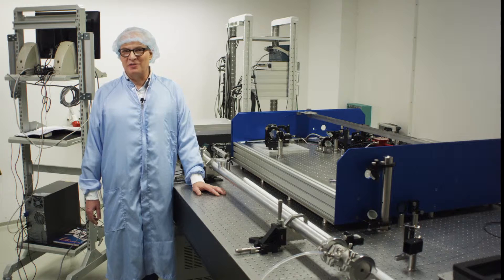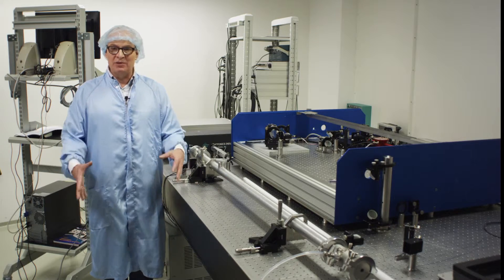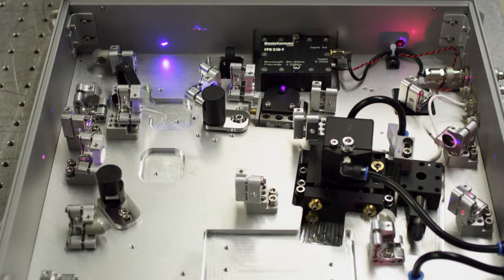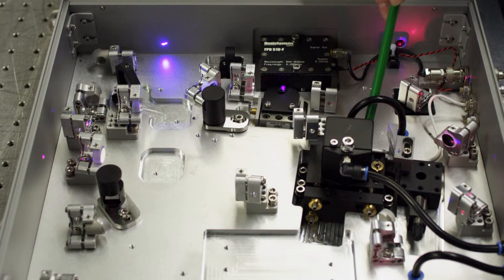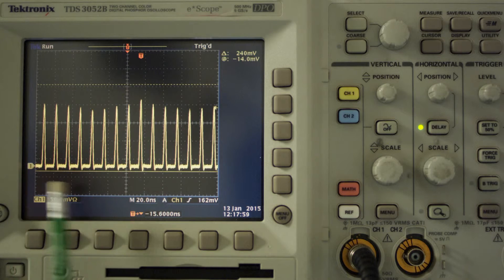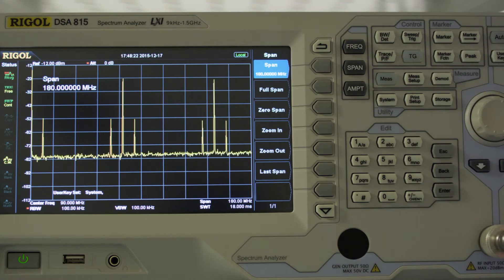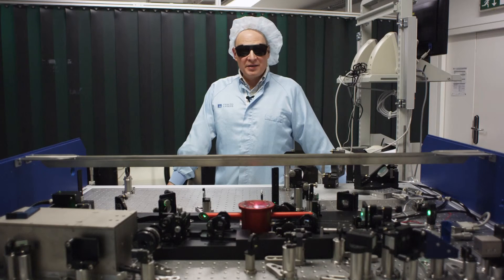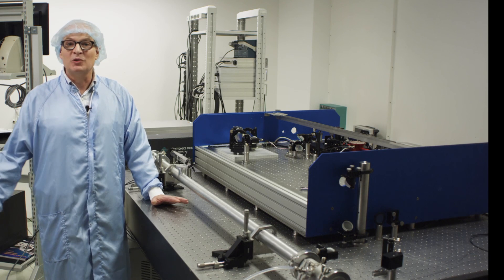MEDEA Virtual Lab Tour - (Spectra-Physics)